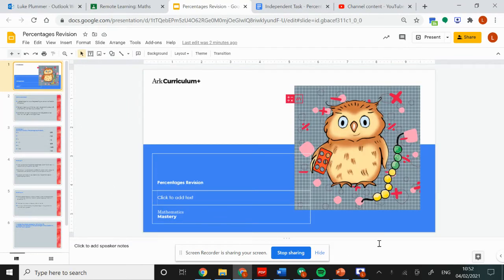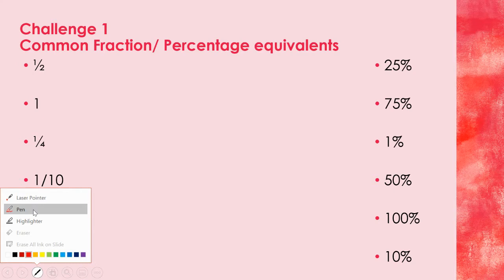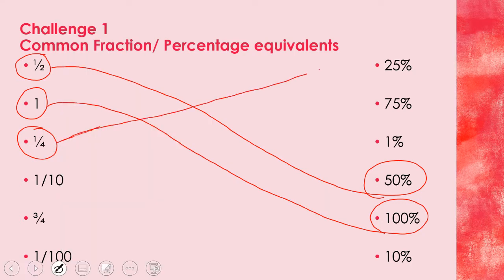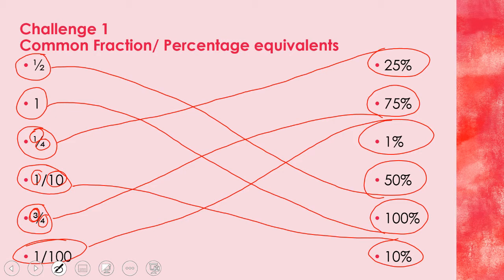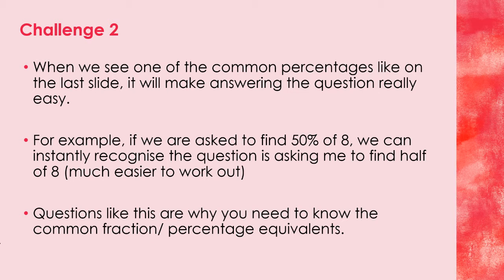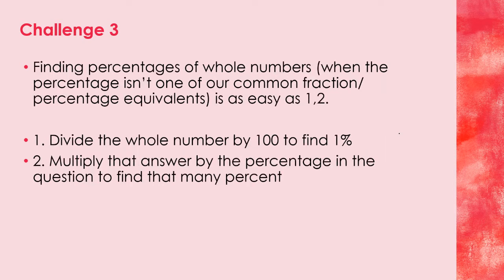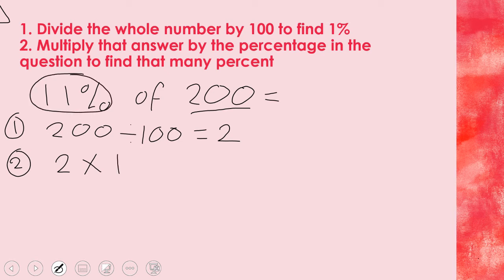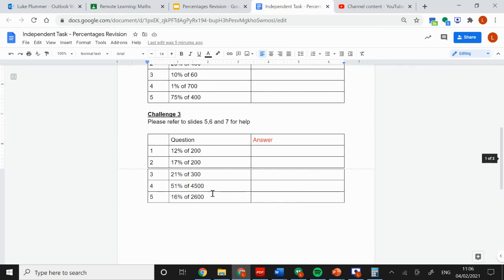Maths 4 Revising Percentages